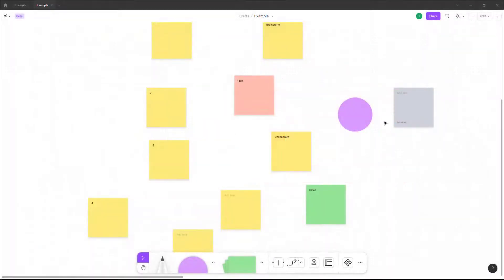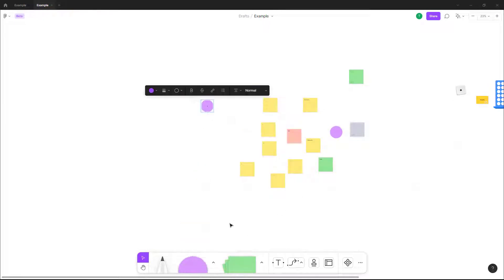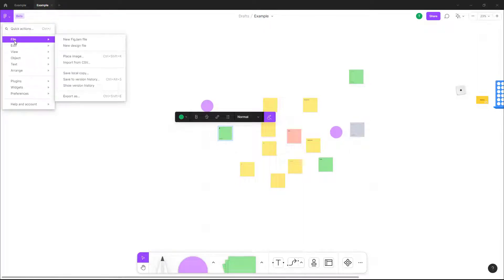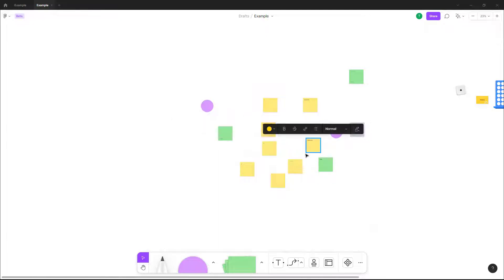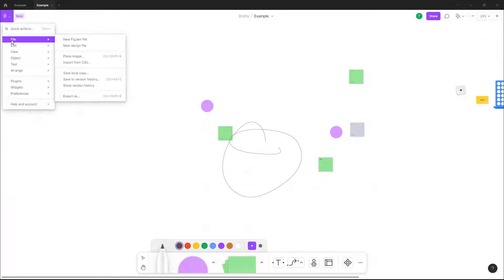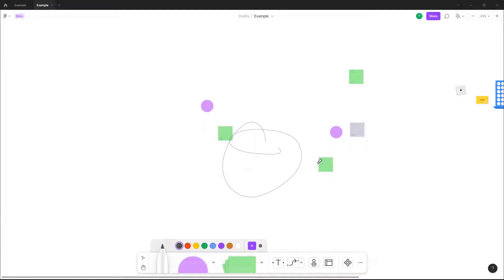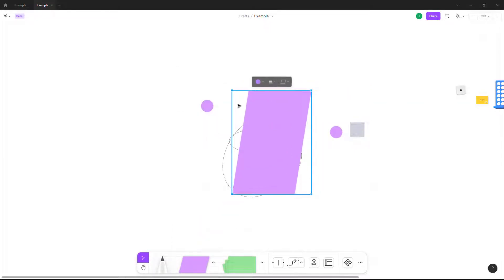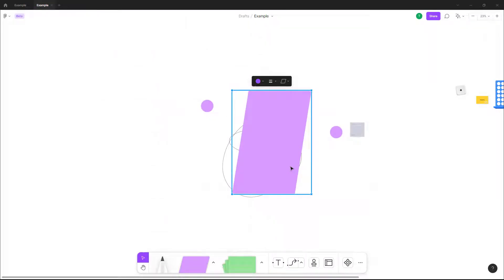Figma Tutorial - Lesson 118 - Working with Version History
In this tutorial, we will be discussing about Working with Version History in Figma